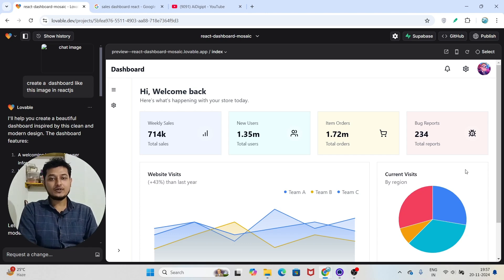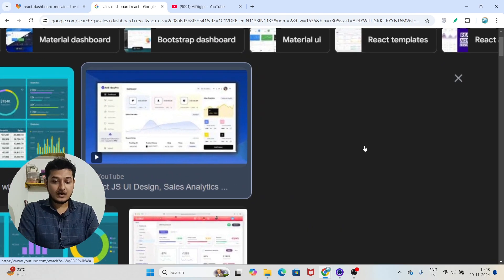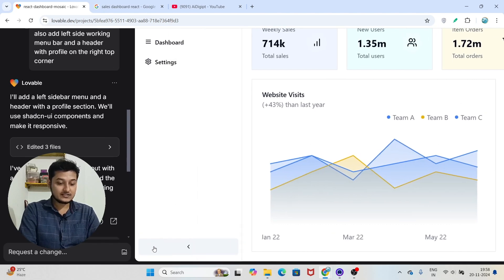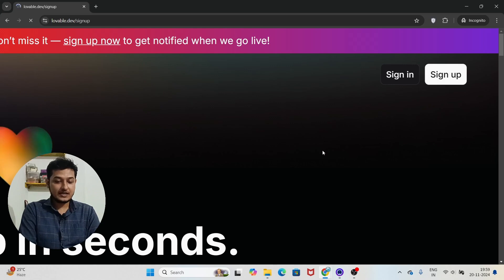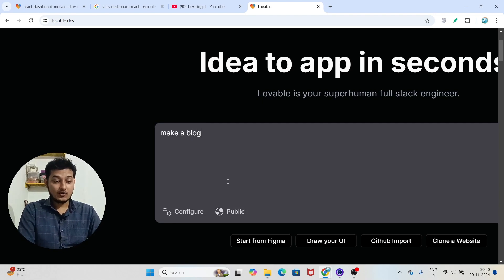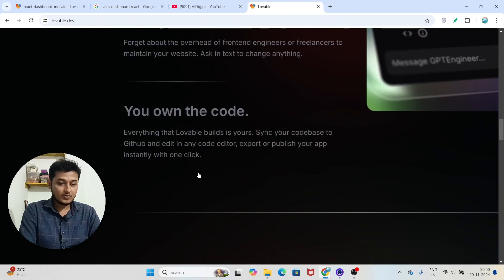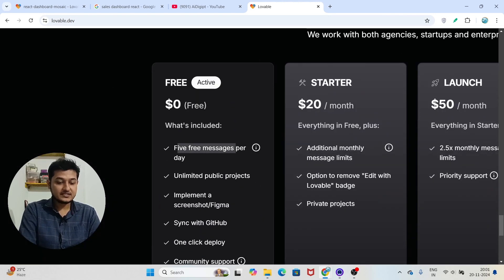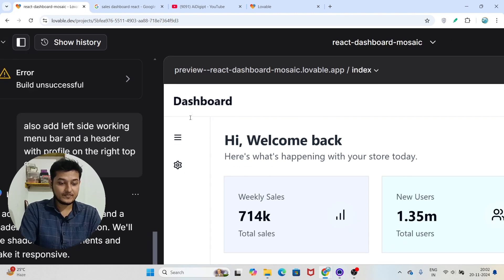NEW Lovable.dev AI Coding Agent vs Bolt.new & Cursor?! 🆓 GPT Engineer Full Stack Apps Supabase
In this video, we explore the capabilities of the new Lovable.dev AI Coding Agent as it goes head-to-head with Bolt.new and Cursor. Join us as we delve into the features and functionalities of these innovative tools designed for full-stack application development. We will also examine how these platforms integrate with Supabase, providing developers with enhanced efficiency and productivity. Don't miss this comprehensive comparison that highlights the strengths and weaknesses of each coding agent.

Bolt.new
bolt new
bolt new ai
bolt.new ai
bolt.new ai coding
v0
v0.dev
v0.dev vercel
cursor
cursor ai
ai coding
wes roth
mathew berman
worldofai
ai code king
bolt.new vs v0.dev
bolt ai coding
bolt.new free
bolt.new open source
bolt.new free open source
stackblitz
stackblitz bolt.new
josh pocock
claude sonnet artifacts
openai
openai canvas
ai
Cofounder ai
cofounder ai tool
cofounder ai agent
lovable.dev
gpt engineer
lovable dev
lovable.dev ai